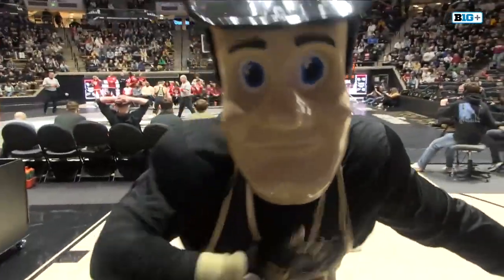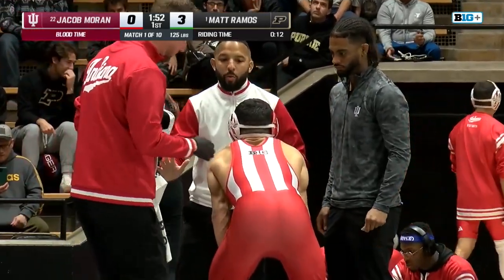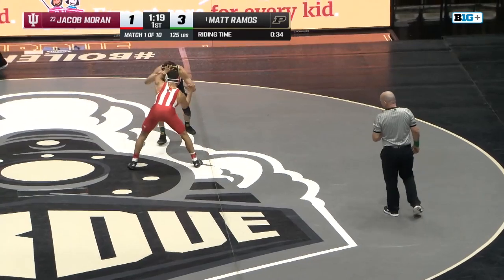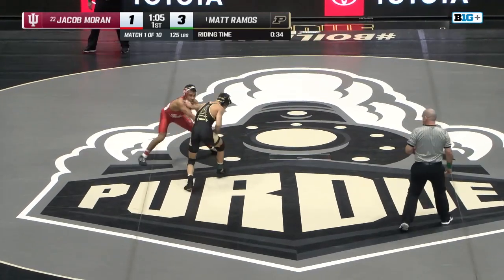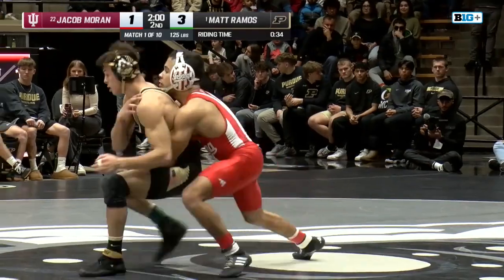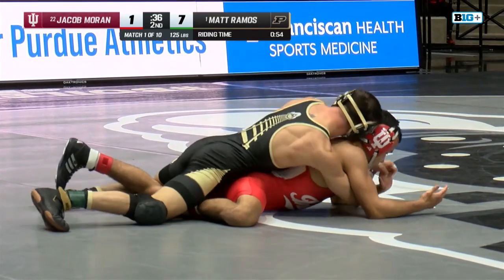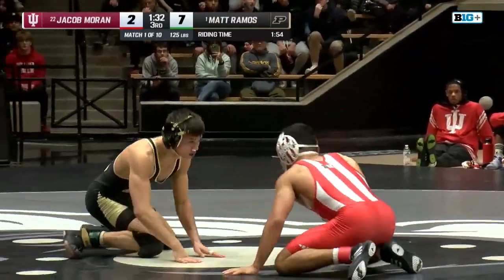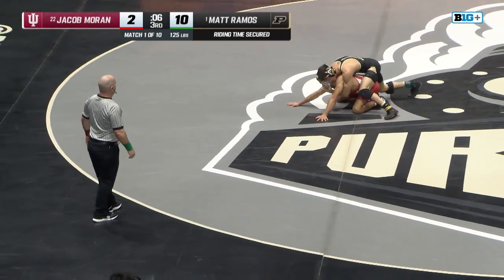125 LBs: Purdue's Matt Ramos vs. Indiana's Jacob Moran | Big Ten Wrestling | 01/17/2025